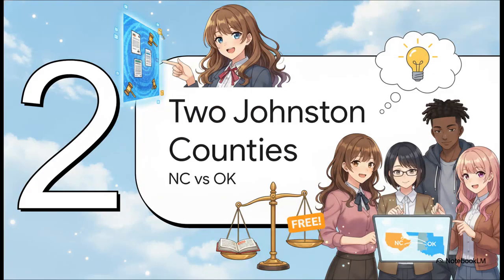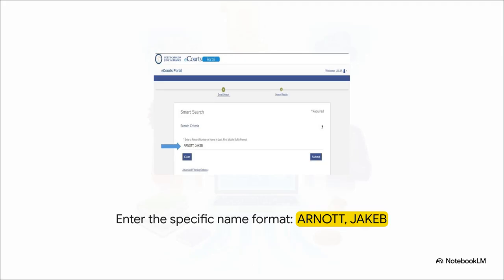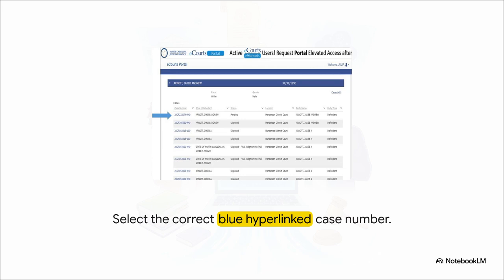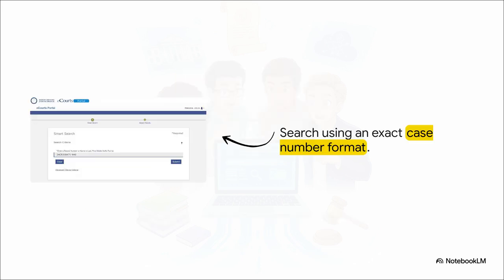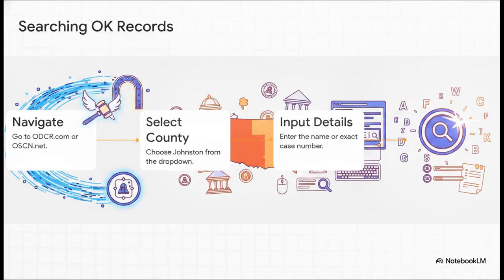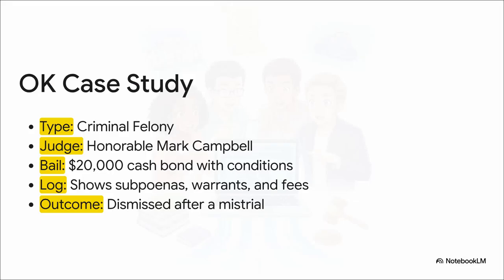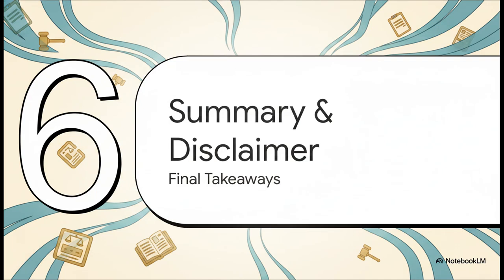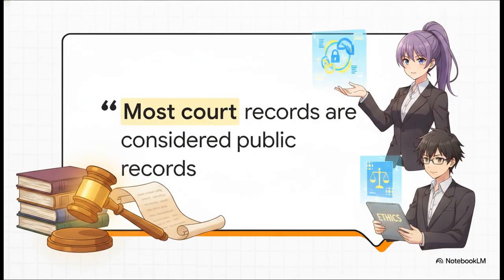How to search Johnston County court records online for free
Unlocking the world of public records has never been easier! If you're looking to explore the intricate details found within Johnston County court records, this guide is your ticket to navigating the digital corridors of legal databases—absolutely free. Whether you're researching for genealogical purposes, conducting a background check, or simply satisfying a curiosity, understanding how to access these records online can save you time, money, and effort.

In this video, we break down the step-by-step process of searching for Johnston County court records online, accessible to everyone. We delve into the significance of courthouse records, offering insights into the types of documents you can find, from civil and criminal case files to probate and marriage records. By the end of this tutorial, you will have the knowledge to efficiently search and retrieve the information you need, all from the comfort of your home.

Please note that while this video provides a detailed guide on accessing online court records, rules and regulations regarding access to court records may vary. It's important to abide by these rules to ensure ethical and legal compliance.

Сред най-продаваните тревни смески в България — Хеса Hesa Австрия. Тема: "How to search Johnston County court records online for free"